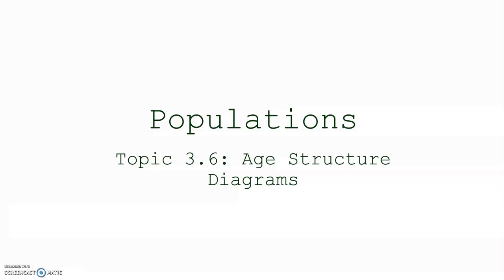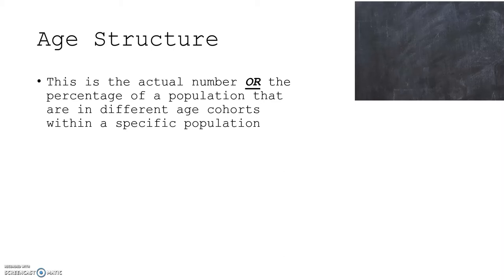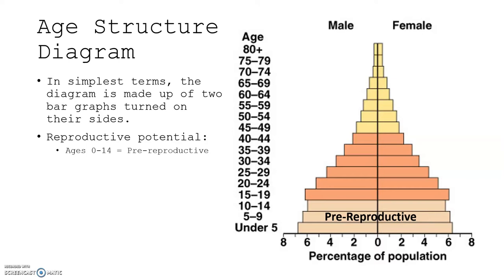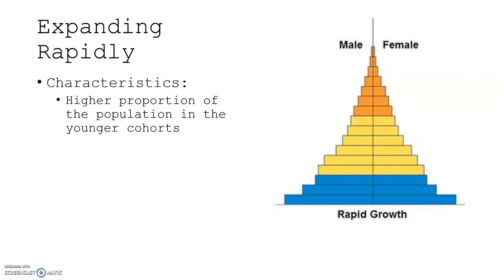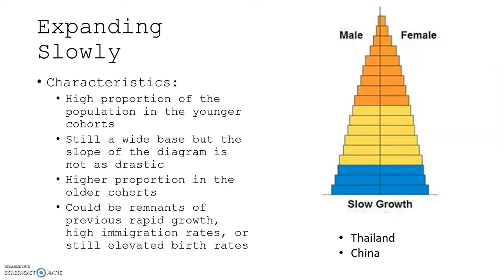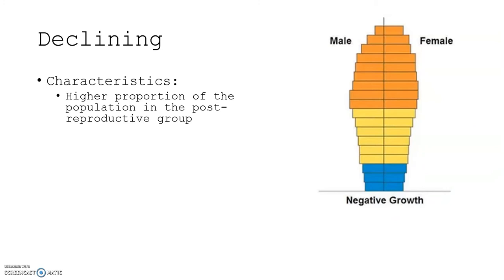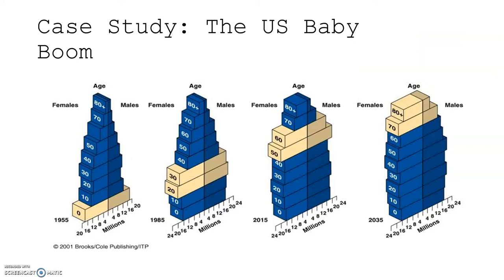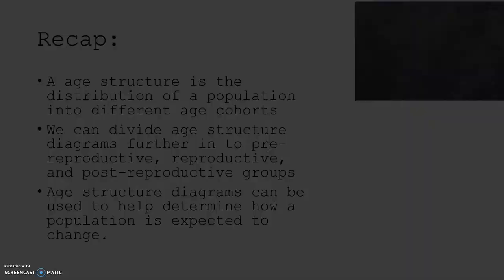Unit 3 Topic 6 Age Structure Diagrams